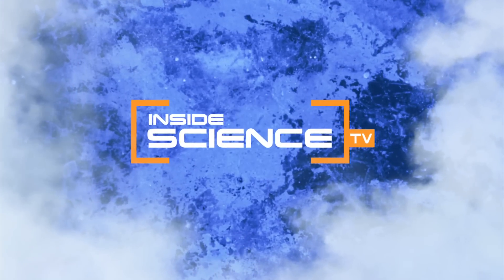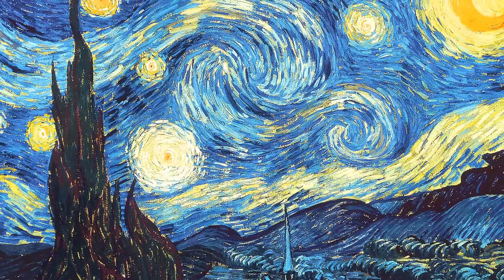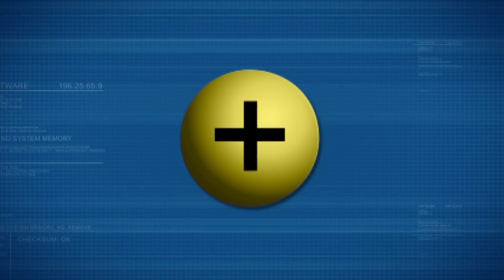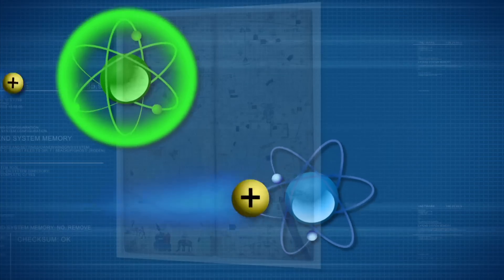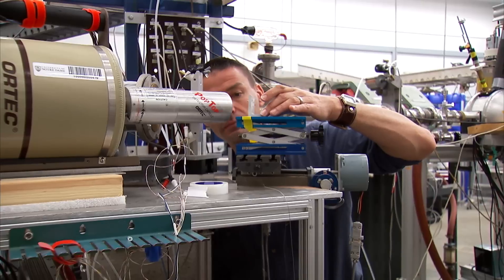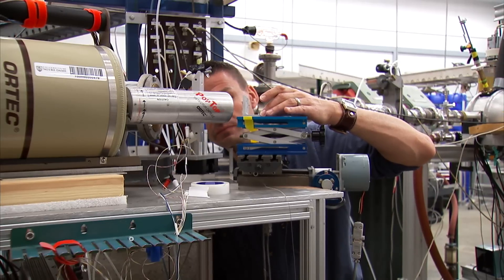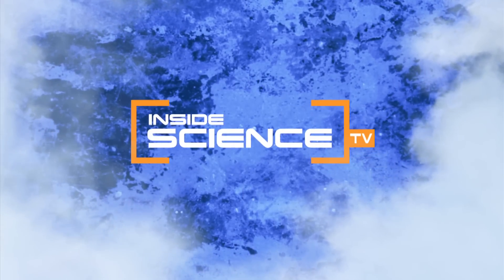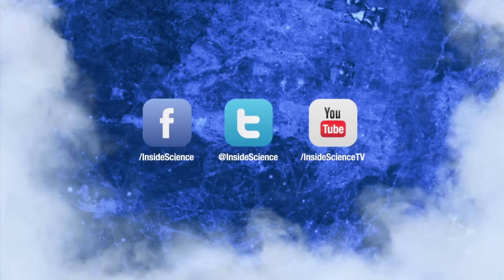Art and Nuclear Astrophysics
Accelerators can probe artwork's origins.